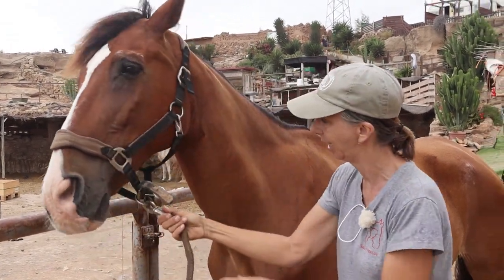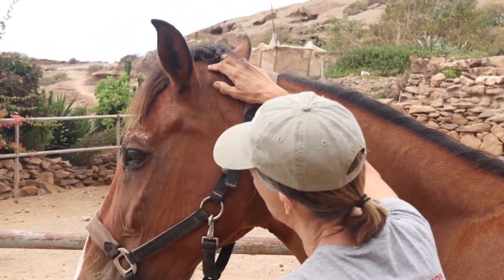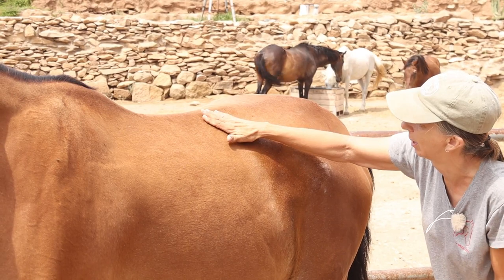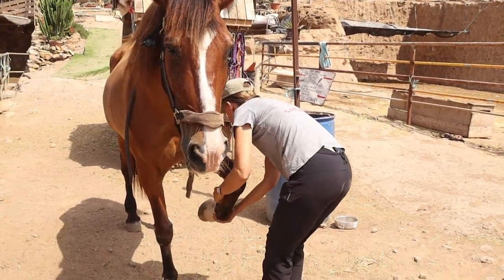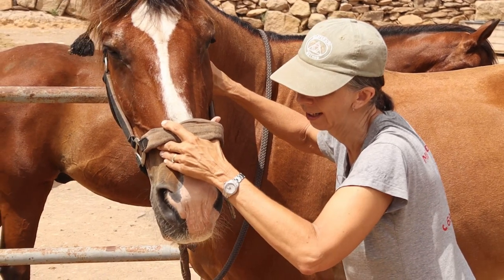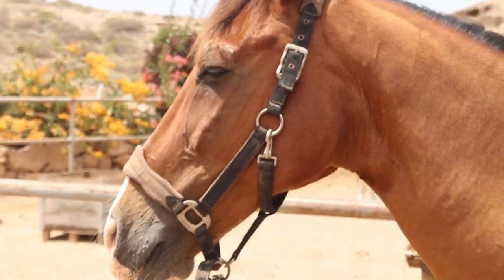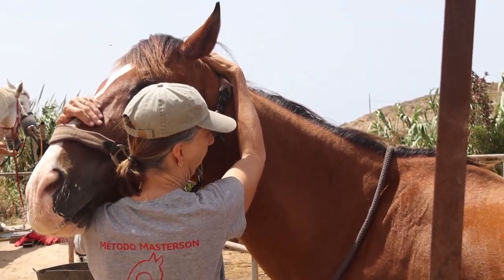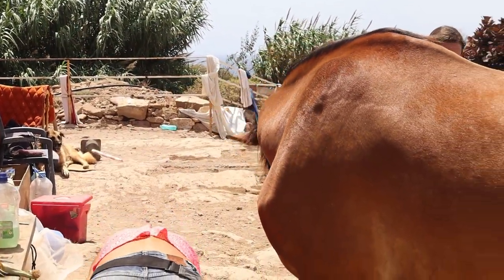Using The Masterson's Method: Equine Massage To Release Deep Pain In Horses | Tenerife Horse Rescue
The Masterson Method is an innovative form of equine massage that allows the horse to release deep accumulated pain and tension in muscles and connective tissue through the use of light touch and gentle movement in a relaxed state.

Sally, a Masterson's method practitioner came to our animal sanctuary to help one of our horses relax, release tension and trauma!

Get exclusive content and insight into how we care for animals, plants and run the finca in a sustainable, natural way